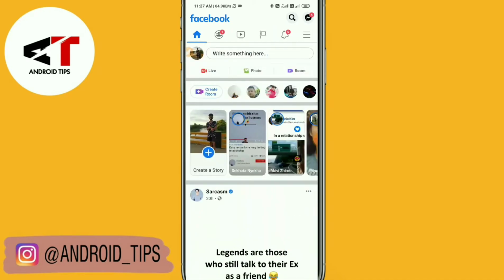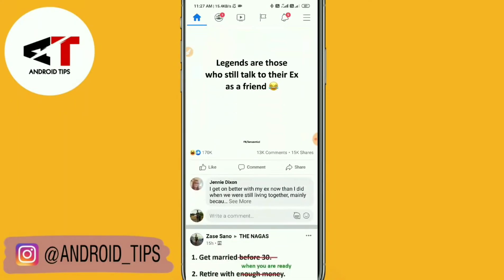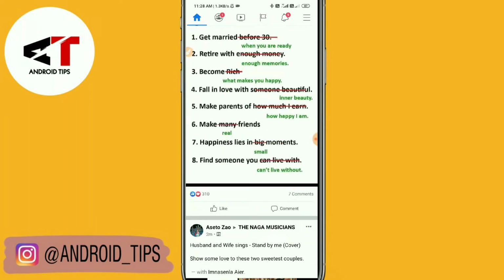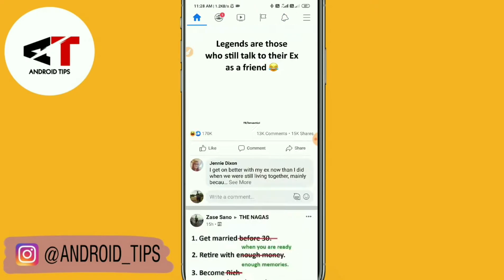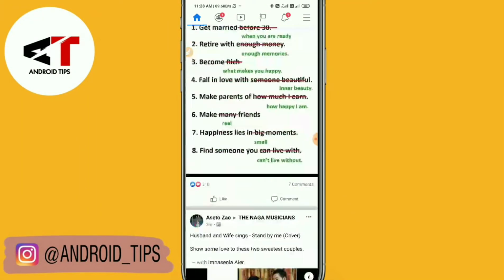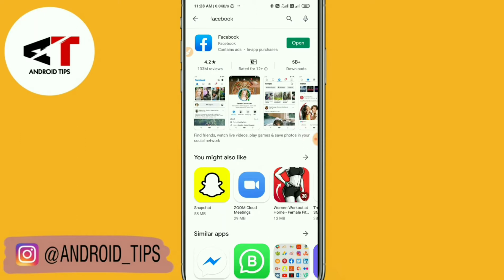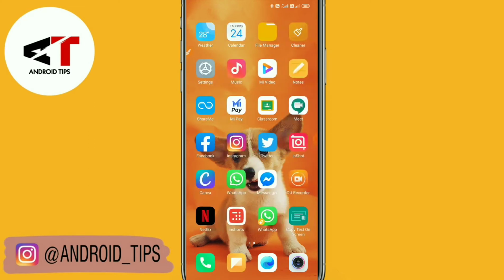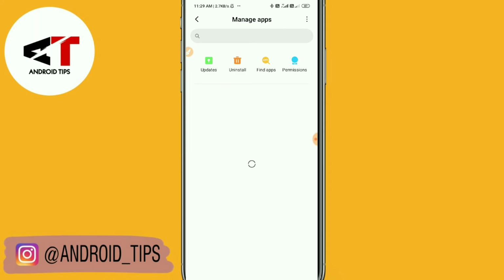How to Fix Facebook Newsfeed Not Showing Problem Solved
Document from SUMON